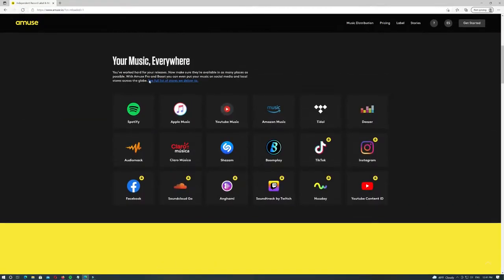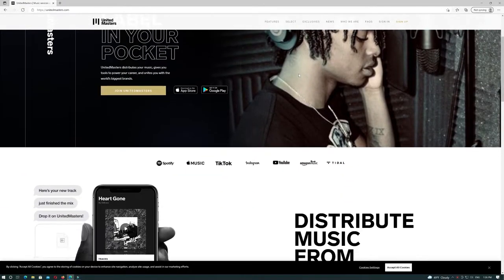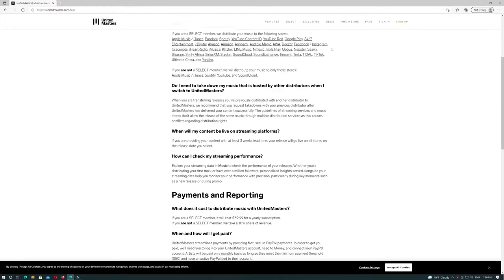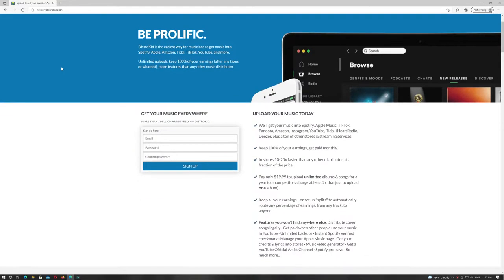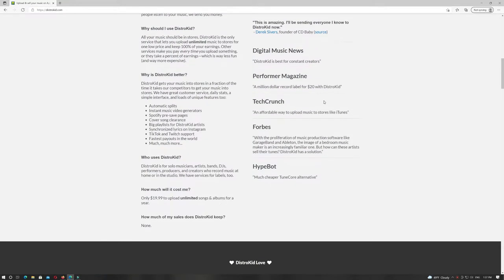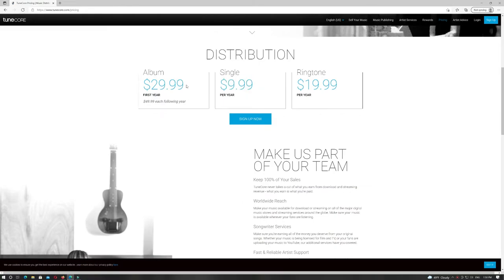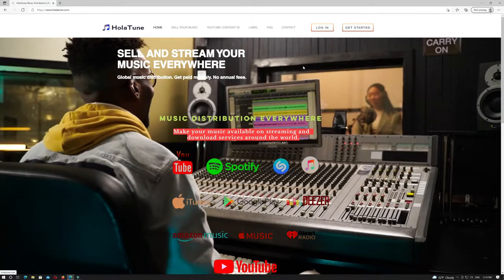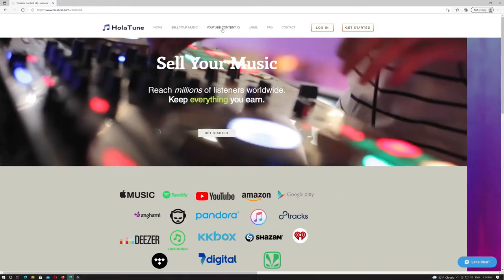2021's Top 5 Music Distribution Companies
Top 5 Music Distribution Companies